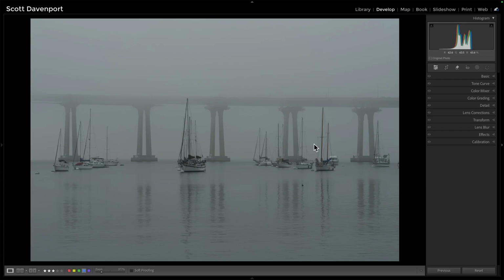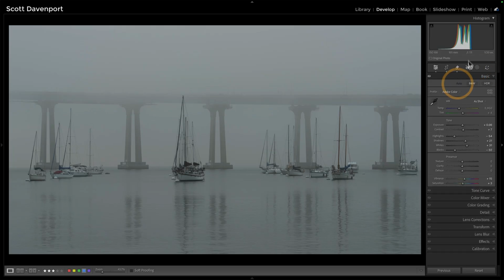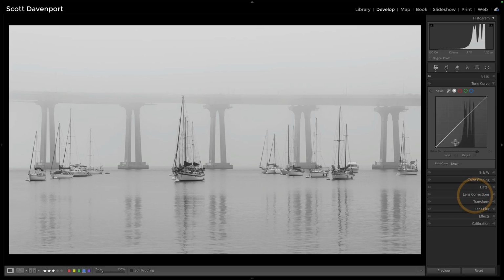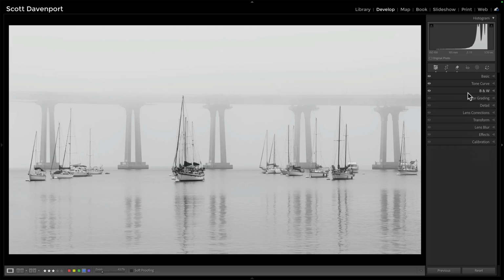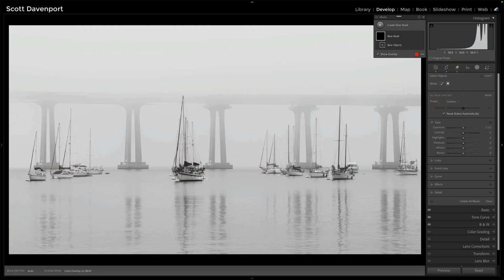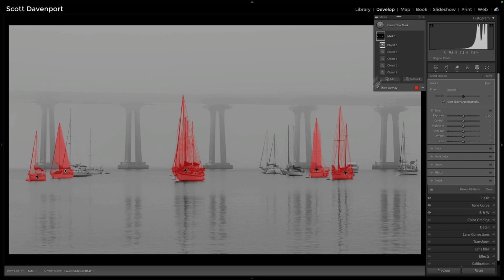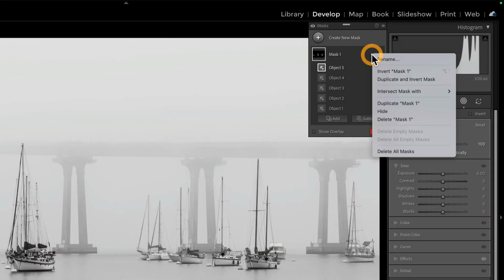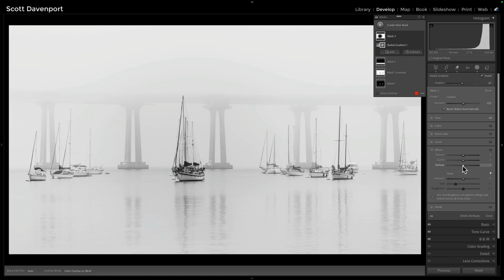Live Edit! High Key Black & White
This edit is all about simplicity, softness, and letting the scene speak for itself. I start with a raw image of boats on calm water, shrouded in thick morning fog. There’s no script, no step-by-step checklist — just the process as it unfolds. The goal is a high key black and white treatment, pushing the tones bright while keeping enough shadow detail to hold shape and form. The fog is already doing half the storytelling for us; the rest comes from shaping the light.

You’ll see the decisions happen in real time — which tones to protect, which to let fade into white, and where to gently guide the viewer’s eye. I work with global adjustments first to establish the tonal range, then move into local tweaks that define the boats without breaking the airy mood. The process is fluid, and sometimes the image leads the way rather than the other way around. It’s about being responsive, not rigid.

By the end, the photo feels almost dreamlike. The boats are anchored in stillness, floating in a sea of light. High key editing works beautifully for scenes like this because it embraces minimalism and atmosphere. If you’ve ever wondered how to take a quiet, foggy scene and elevate it into something ethereal, you’ll find plenty of inspiration here — and a reminder that sometimes the best edits are the ones where you simply follow the mood of the photograph.

00:00 Live Edit! Unscripted & Uncut
00:43 Image Assessment
01:14 Simple Retouches
01:39 Crop To Tighten On The Subject & Story
01:56 Global Tone Shaping - Going High Key
04:10 Emphasizing The Boats
07:00 Leaning Into The Fog
08:00 Final Touches & Wrap-up